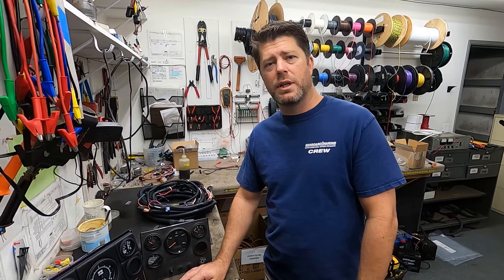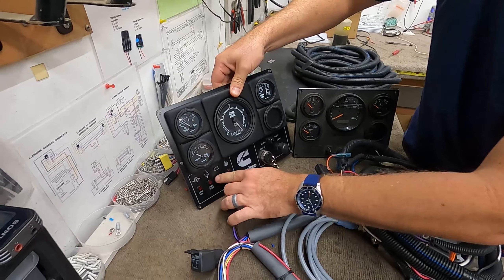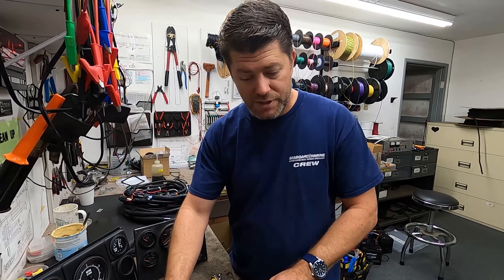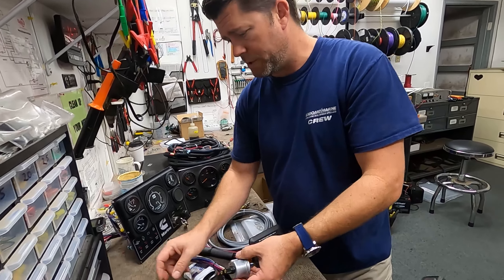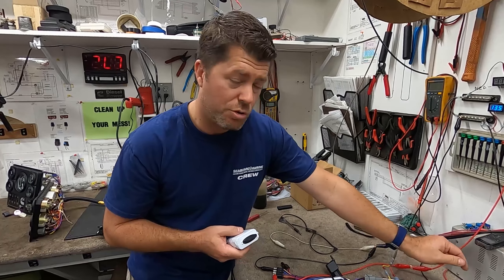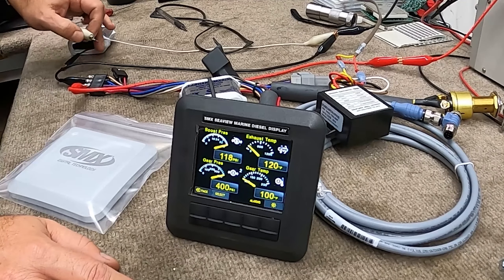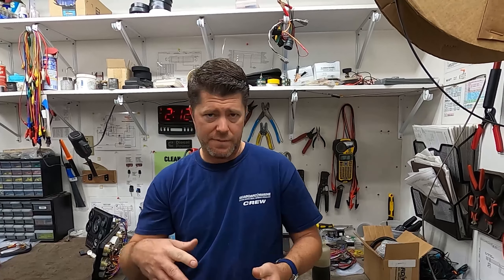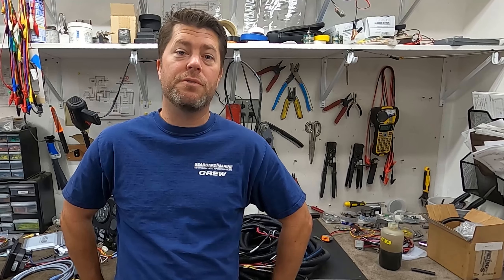SMX DigitalView Display for Cummins & Other Mechanical Engines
In this video Corey covers the basic functions and features of the SMX DigitalView mechanical engine display.  This display is a great option for your Cummins 6BTA, 6CTA, 4BT. 6BT or other brands of mechanical engines. Designed to be a drop in, plug and play replacement for the OEM analog display.   With VDO inputs as well as other analog inputs, the display works with a wide array of mechanical diesels and the best part is it can output NMEA 2000.